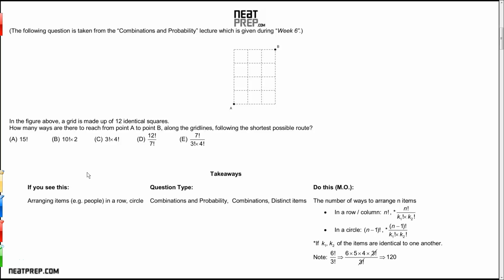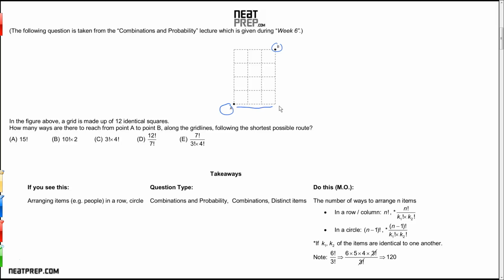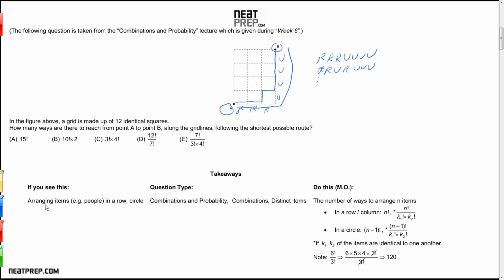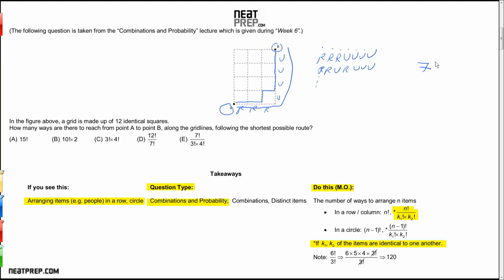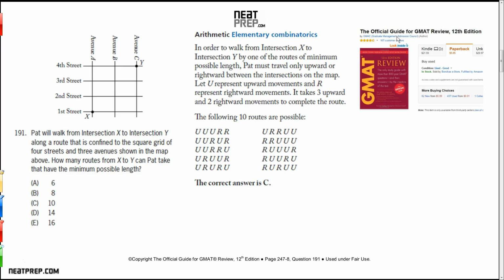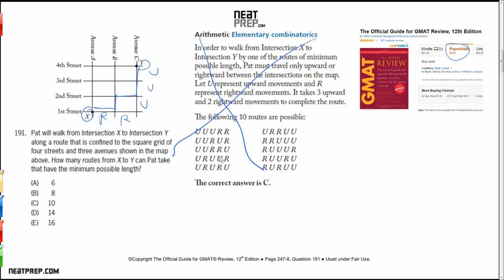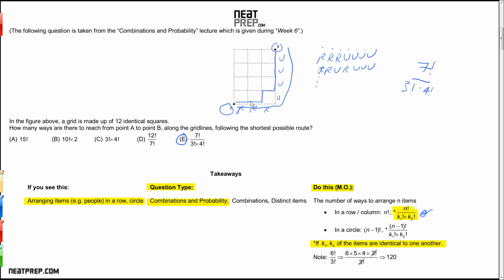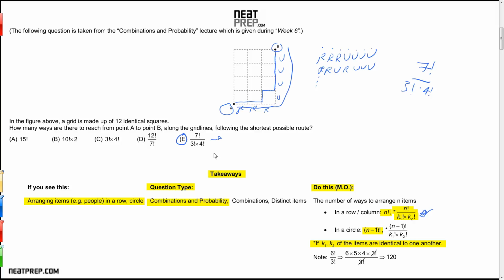Combinations Sample Question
What’s the Most Elegant Way from A to B?
Often, the “Official” explanations of how to solve questions are neither elegant nor feasible within the allotted time.
Here is an example of one such Combinations question.